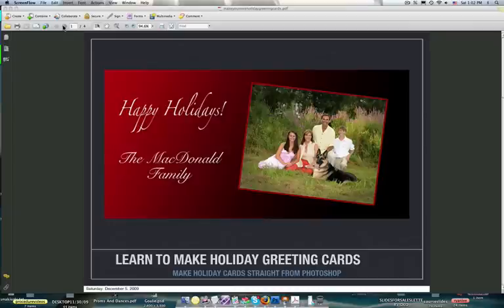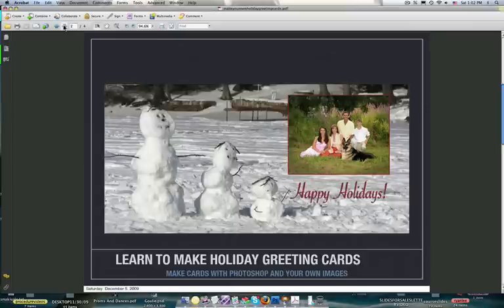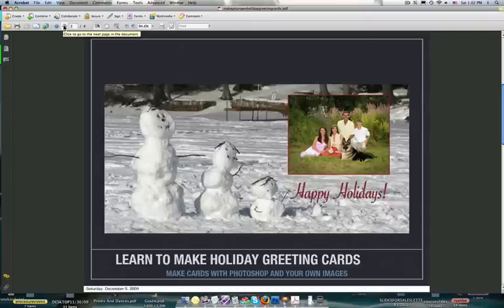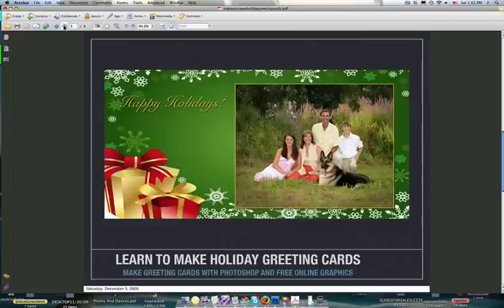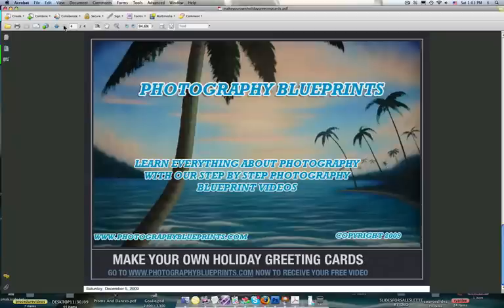How To Make Your Own Holiday Cards With Photoshop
This video tutorial shows you some of the types of holiday cards that you can create with photoshop. It then gives you a website where you can get the link to a free 20 minute video tutorial that shows you in detail how to create your own holiday cards.